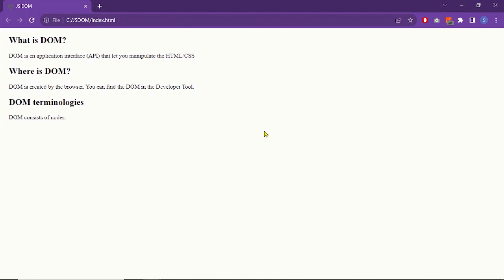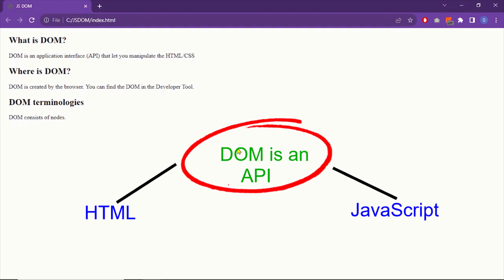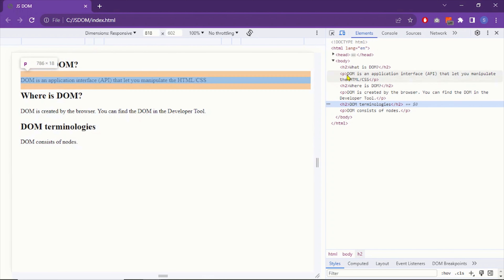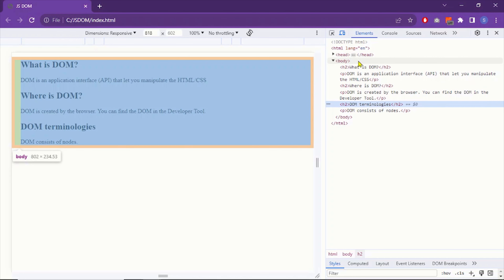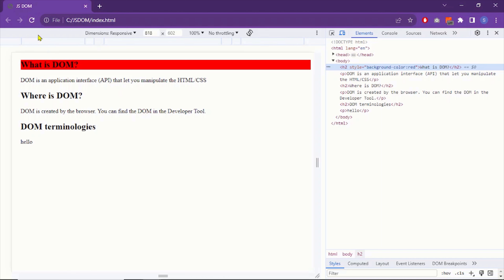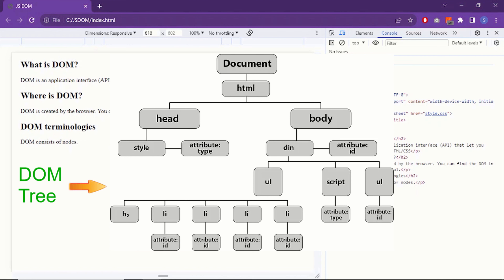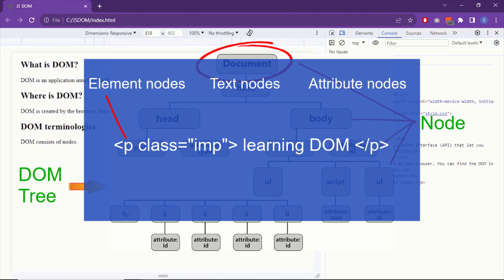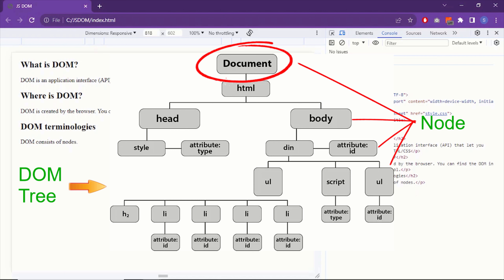What is DOM and where is DOM | Lecture 1 | JavaScript DOM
JavaScript DOM Full Course | Document Object Model JavaScript | DOM Manipulation in javascript Complete Course

Lecture 1: What is DOM and where is DOM:
In this lecture you will get the answer of three basic questions.
1. What is dom?
2. Where is dom?
3. Dom terms and terminologies.

The course is divided into 8 lectures, and you are advised to take all the lecture in right order to fully understand the DOM.

10 DOM manipulation task (video coming soon)